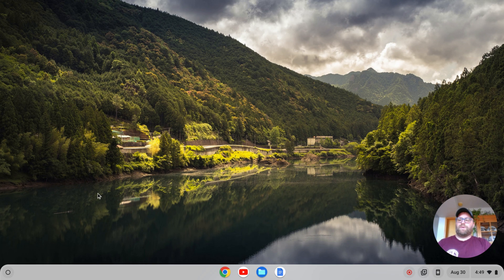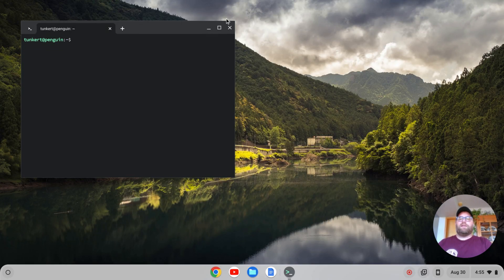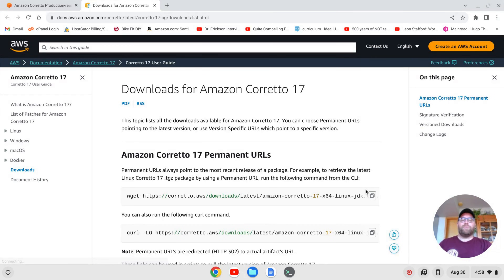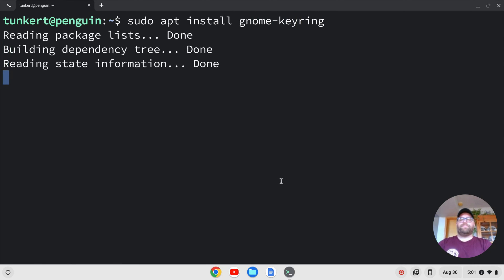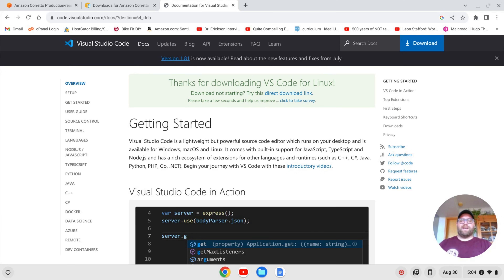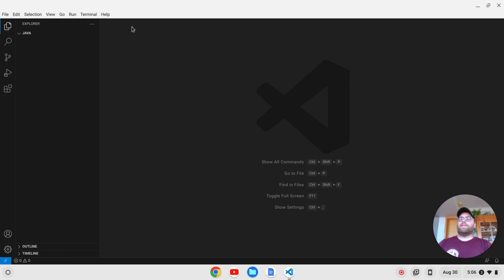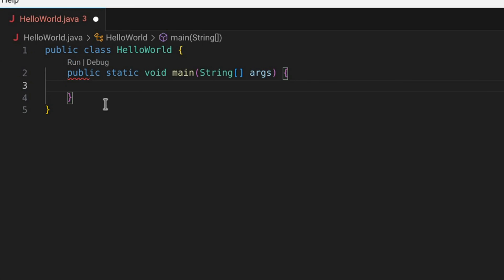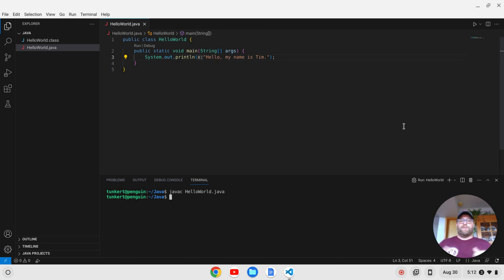How to Set Up a Chromebook for Java With VS Code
In this video, I show you how to set up a Chromebook for Java with VS Code.